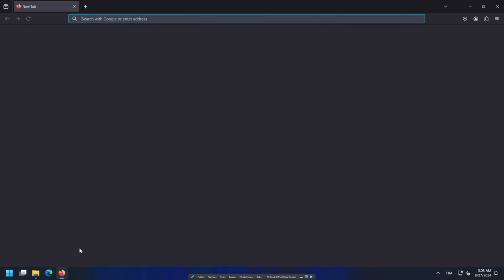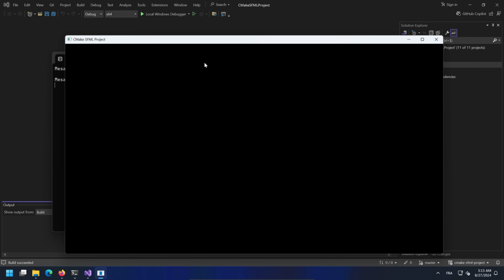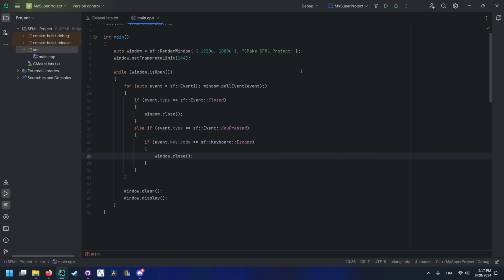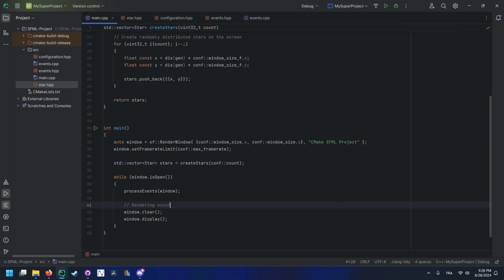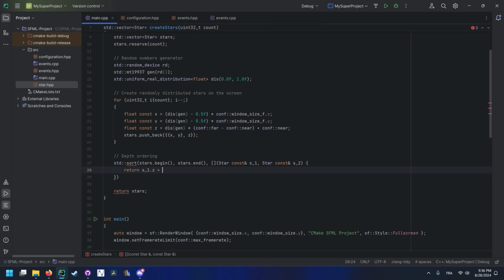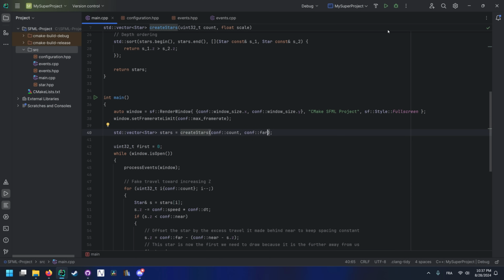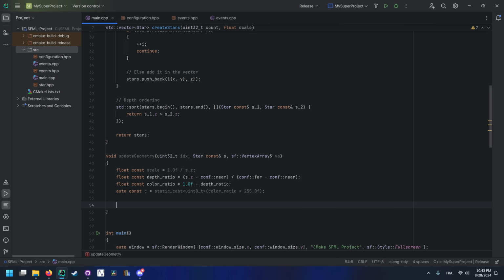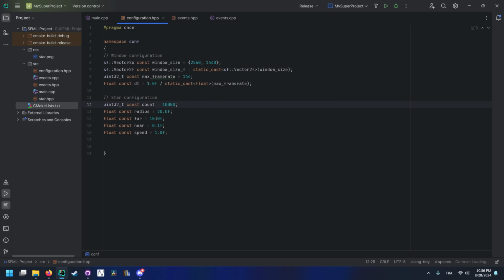How to do Rendering using C++ - From installing the tools to implementation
Simple animation made from a blank Windows installation using C++ and SFML.

00:00 Tools and Compilation
05:45 Project creation
21:42 Ending